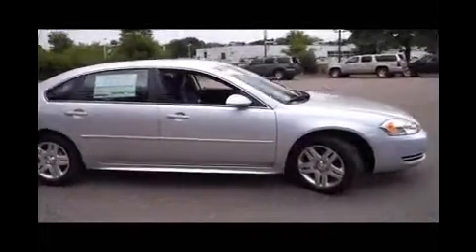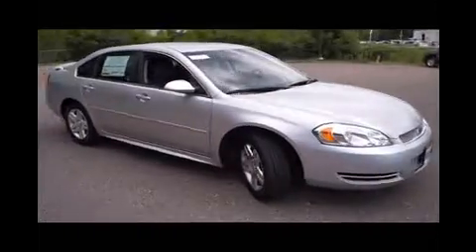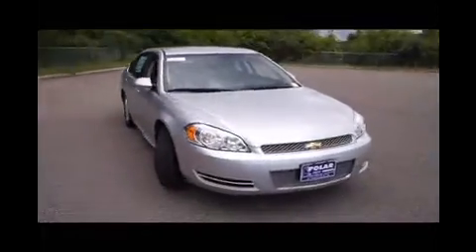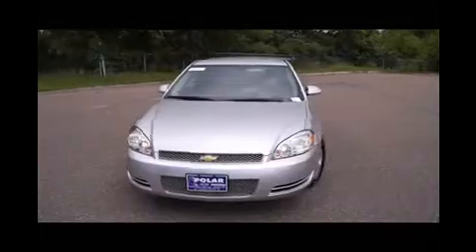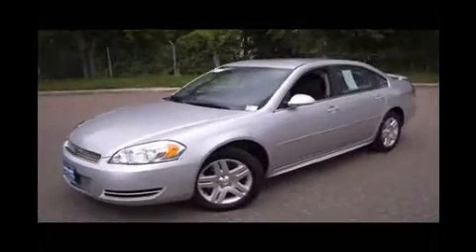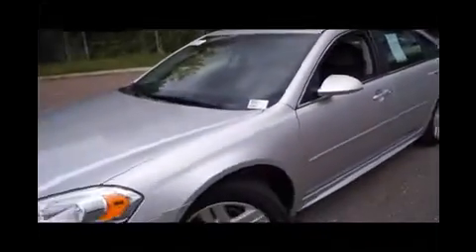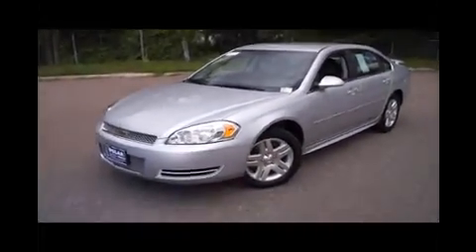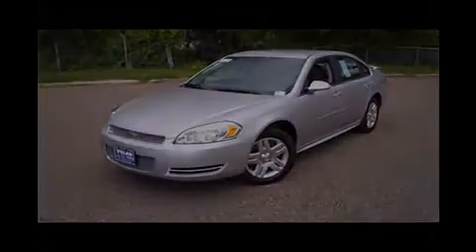2013 Chevrolet Impala 80561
2013 CHEVROLET IMPALA White Bear Lake, MN
Stock# 80561

1801 E Co Road F